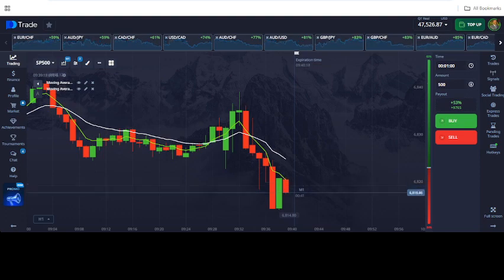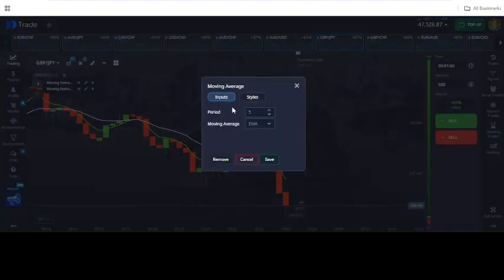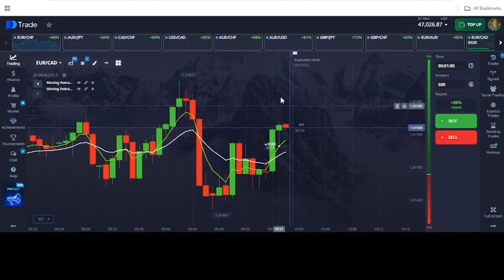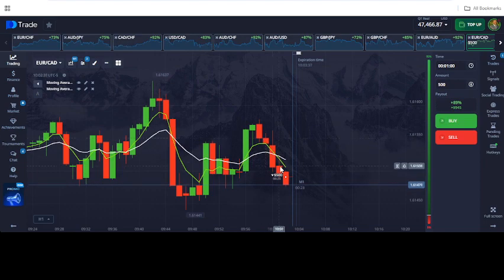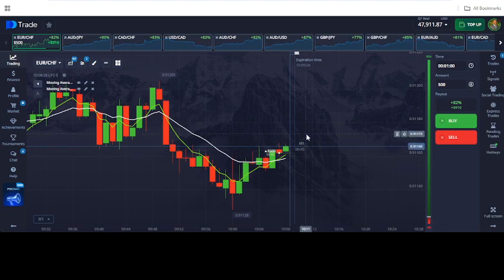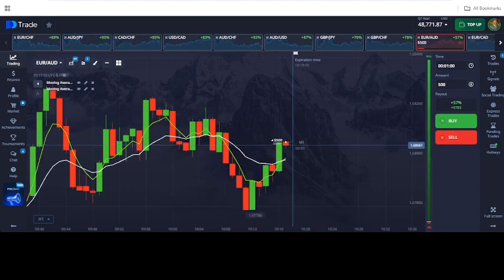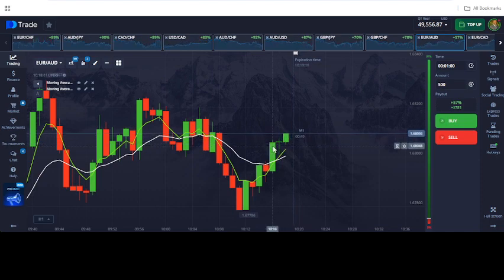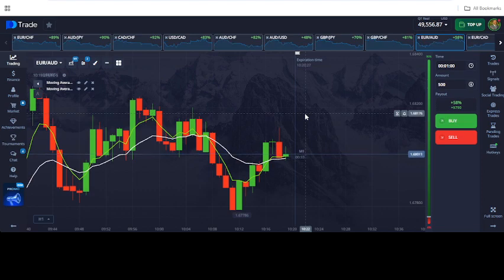THE 60 SECOND "FOREX SNIPER" TRADING ALGORITHM (5/15 EMA Crossover Code)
STOP CHASING VOLATILITY! Most 60-second traders fail because they enter trades based on single-candle "noise." Today, I am revealing the "Forex  Sniper" Algorithm—a precision mechanical system for 2026 that uses the 5 EMA and 15 EMA crossover to identify institutional momentum shifts on stocks like Tesla, Apple, and Nvidia.

This isn't just a strategy; it’s a high-probability code designed for Pocket Option & Quotex. I’ll show you how the 5 EMA acts as your "Leading Trigger" and the 15 EMA acts as your "Trend Floor." If you want to stop the "guessing game" and start following a rule-based system that captures micro-trends every 60 seconds, this is your 2026 blueprint.

To Open A FREE PO Demo Account Go To Platform Link in Channel Bio And Comments.

Inside this 60-Second Sniper Masterclass:

1. The "Forex Sniper" Setup: The exact 5/15 EMA settings for 1-minute charts.
2. The Crossover Signal: How to spot a "Golden Cross" for CALLs and "Death Cross" for PUTs.
3. THE ENTRY: The exact second the cross "Snaps" to take the trade.
4. LIVE TRADING PROOF: Watch me flip a small account using this EMA code.
5. Risk Management: How to protect your capital in high-volatility stock sessions.

60 second binary options strategy 2026,
5 and 15 ema crossover strategy binary,
forex binary options sniper strategy,
pocket option 60 second stock strategy,
quotex 1 minute ema strategy,
how to trade forex crossovers binary,
best binary options indicators for beginners,
5 ema 15 ema crossover trading algorithm,
stock binary money printer 2026,
trading Tesla binary options 60 seconds,
high win rate forex binary strategy,
binary options ema crossover glitch,
1 minute forex trading code 2026,
binary options institutional momentum,
scalping forex binary options 60s